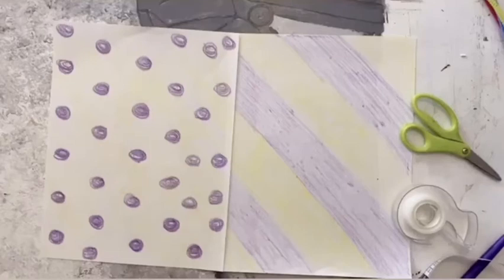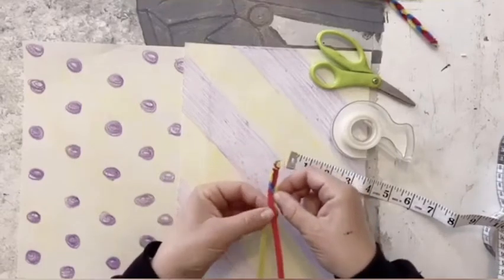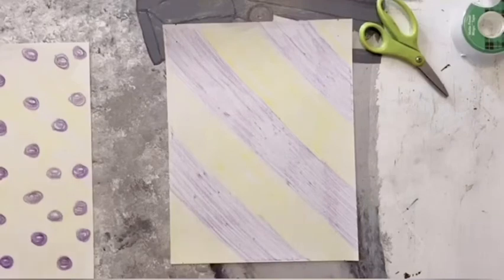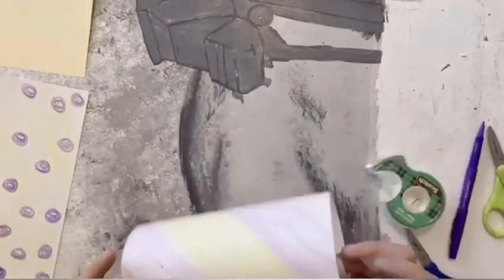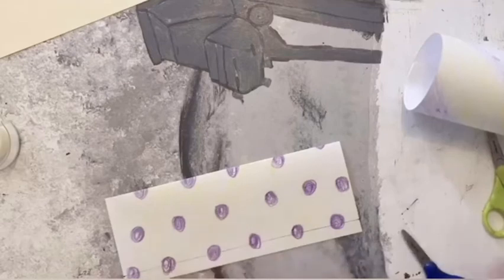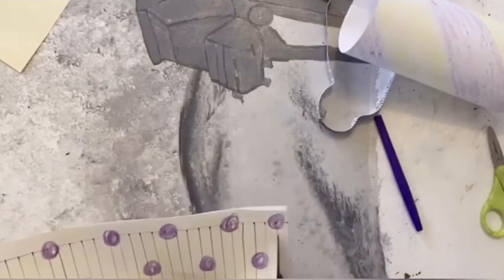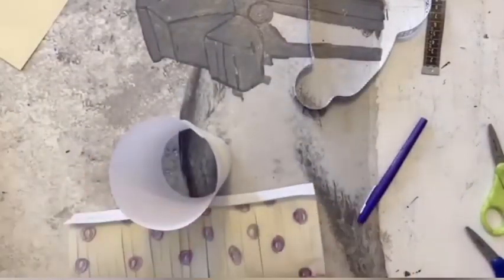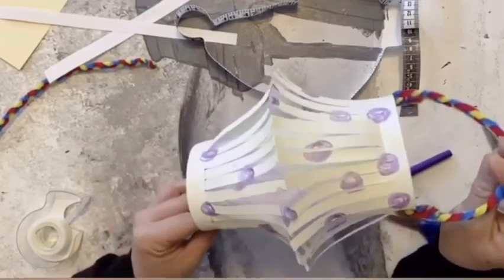4 3ArtMathLanterns mov